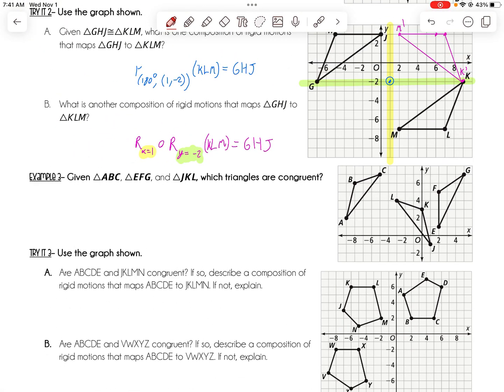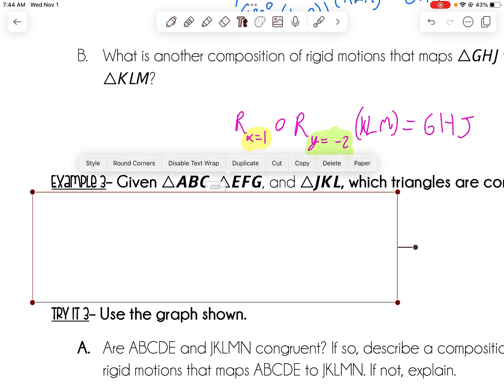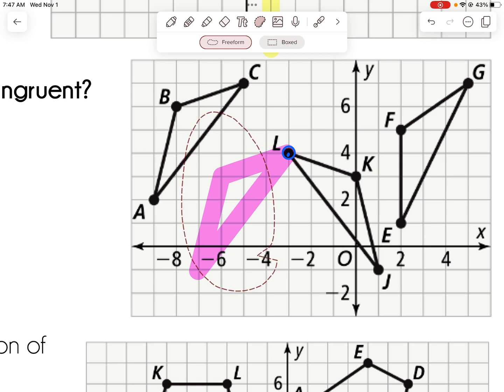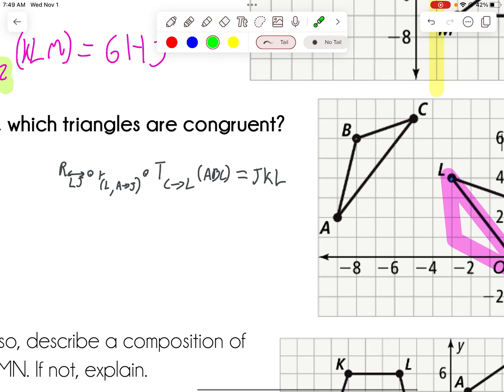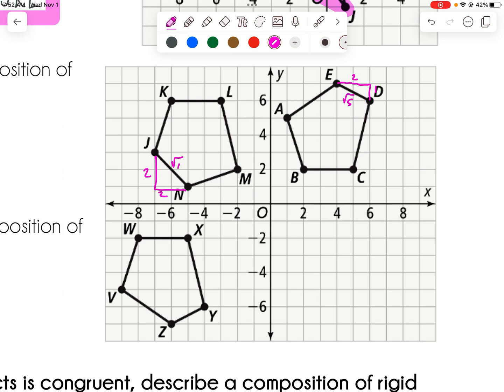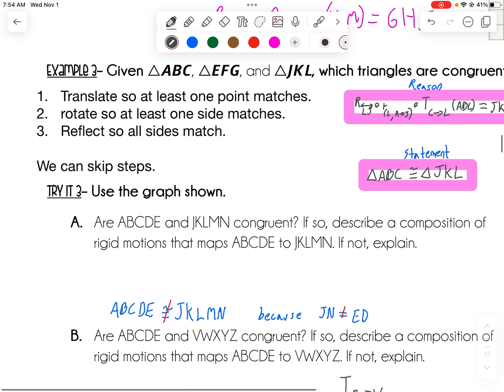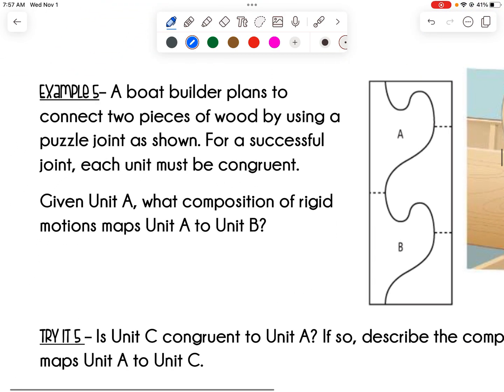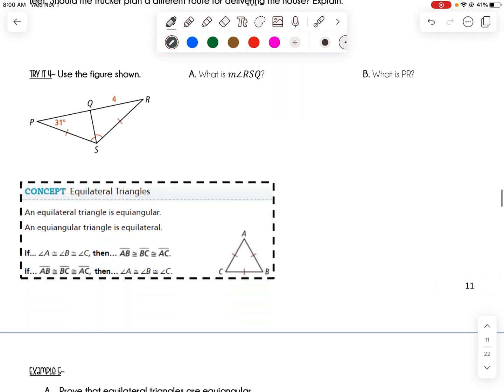Geometry 4A Congruence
What is a sure fire method to show two figures are congruent? Translate, rotate, Reflect in that order using vertices on the two figures rather than points on the grid.